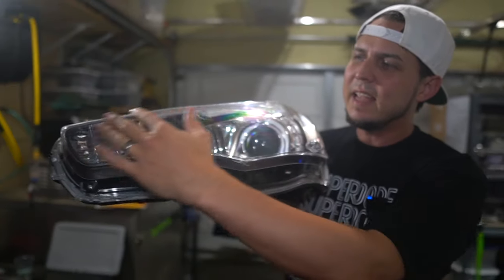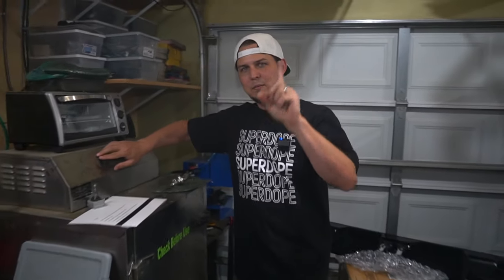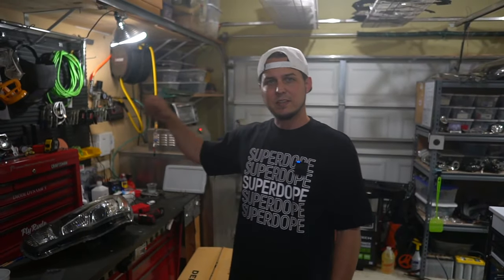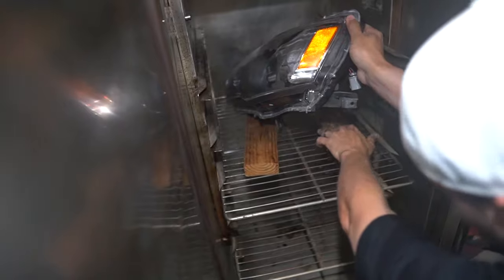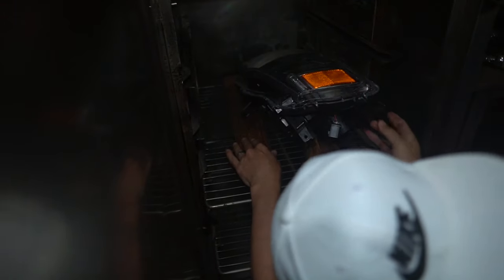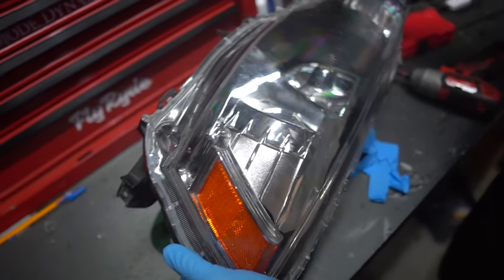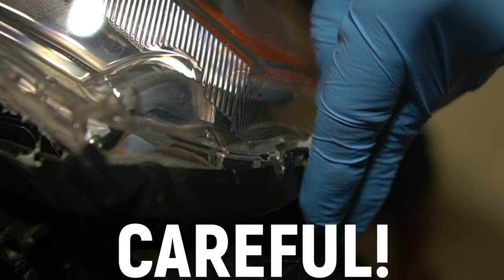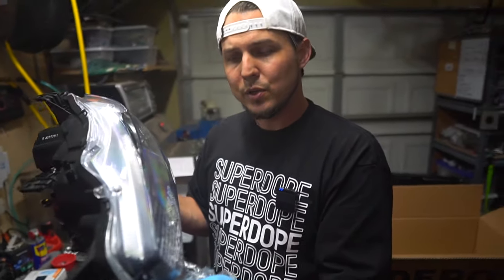Need New EXPENSIVE Headlight Lenses?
In this Video I show you the BEST way to save hundred and hundreds of dollars on new headlights, by swapping the Lens on OEM lights with a new set of Aftermarket units from DEPO.

DEPO has a contest coming up, and I have details inside on how to win $500, $1000, or $1500 from them for a short video about their products.